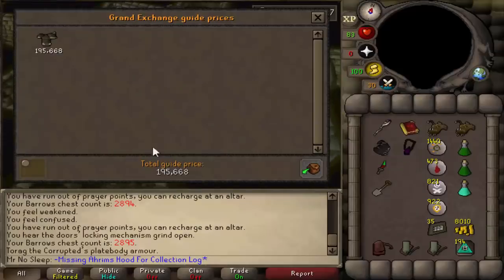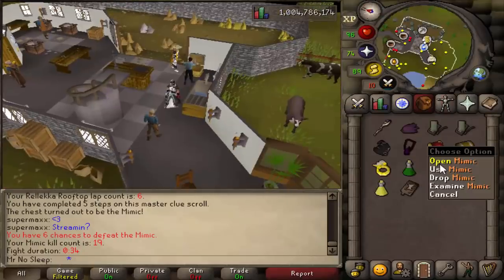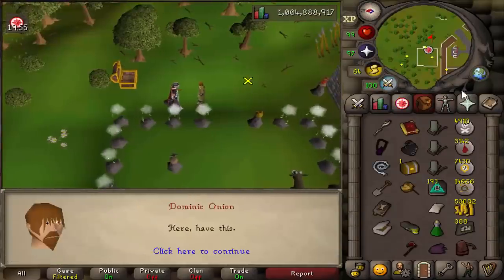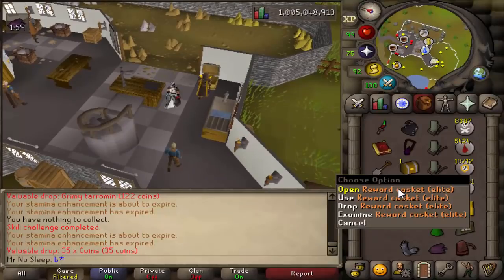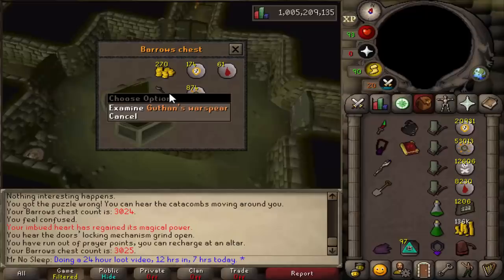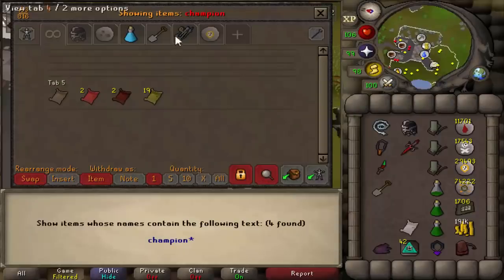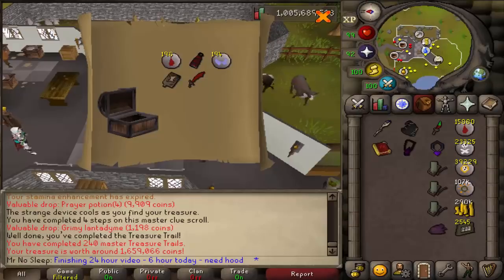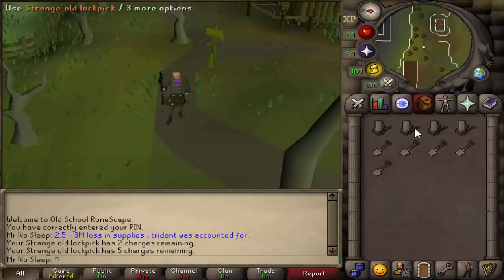Loot From 24 Hours Of Barrows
SPECS BELOW!
Intel Iron 1
Case:
Additional Case Fans:
6x Ironside RGB Fans
Internal Lighting:
Ironside RGB LED Strip
Wiring:
Advanced Pro Wiring - Individually Sleeved Cables (Midnight Black)
Processor:
CPU Cooling:
Thermal Compound:
Ironside Certified Thermal Compound
Motherboard:
Z390 Chipset
Memory:
64GB (4x16GB) DDR4
M.2 Storage:
Primary Hard Drive:
240GB Ironside Certified SSD
Secondary Hard Drive:
Optical Drive:
No Optical Drive
Graphics Card:
Power Supply:
850 Watt 80 Plus Gold
Capture Card:
No Capture Card
Sound Card:
Integrated HD Audio
Networking:
Internal Wireless AC 867Mbps
Operating System:
Windows 10 64 Bit
Office Software:
No Office Software
Antivirus Software:
Windows Defender